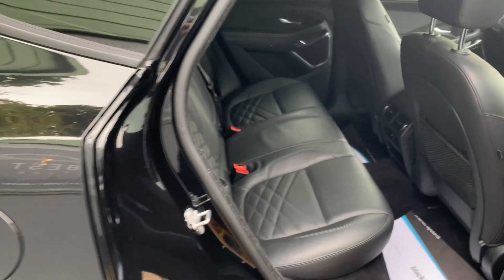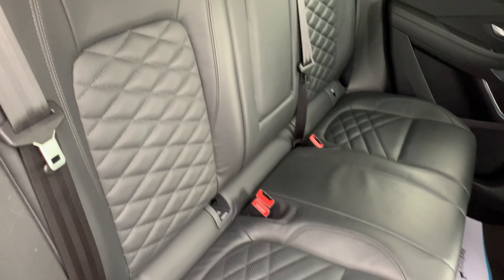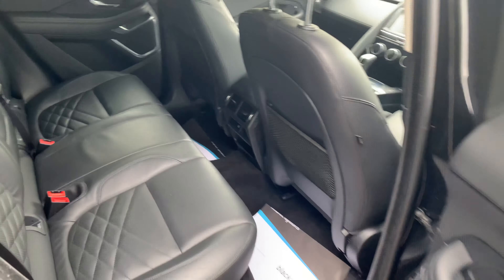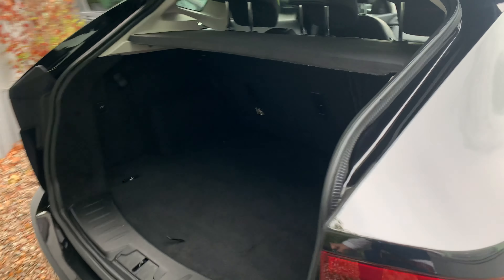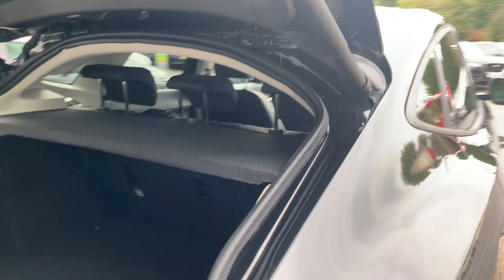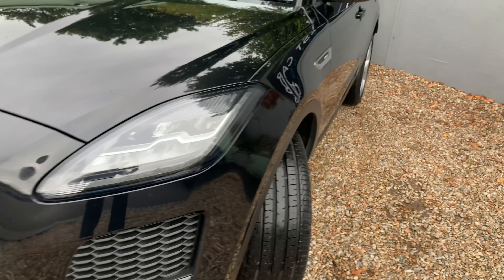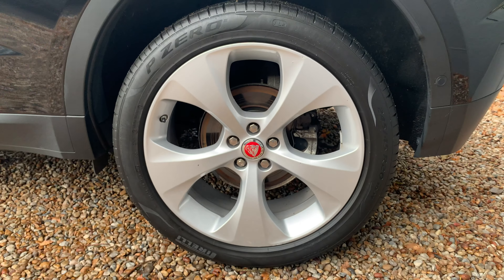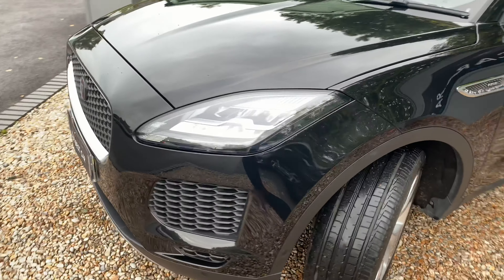Jaguar E Pace - Walk Around Video